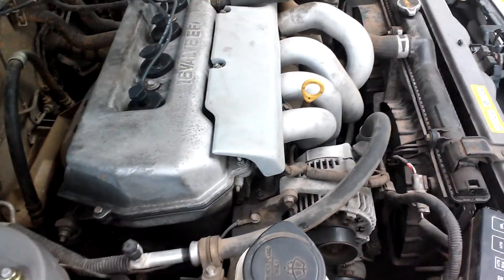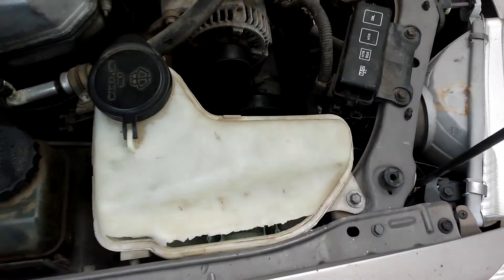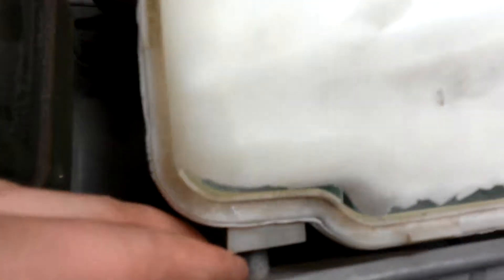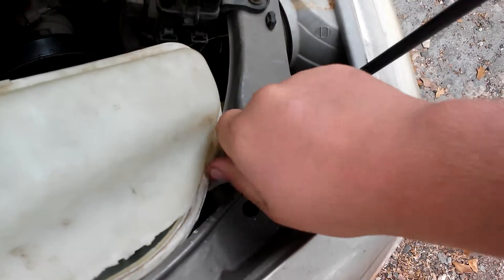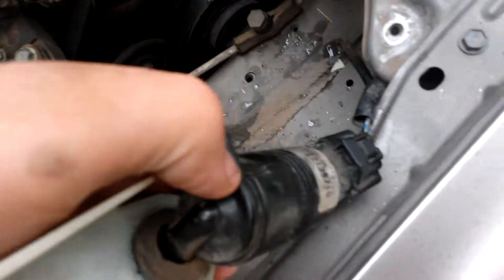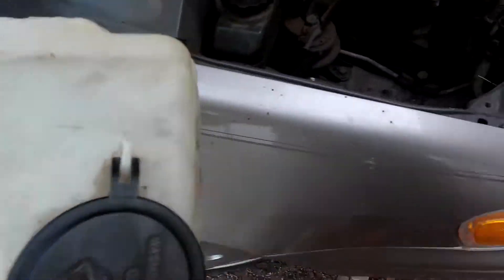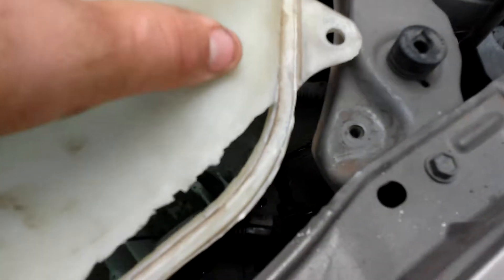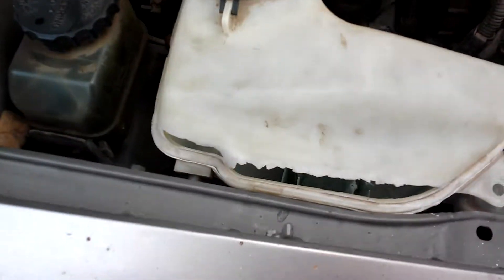98 toyota corrolla wiper fluid reservoir replace